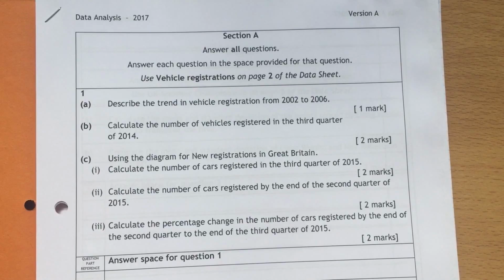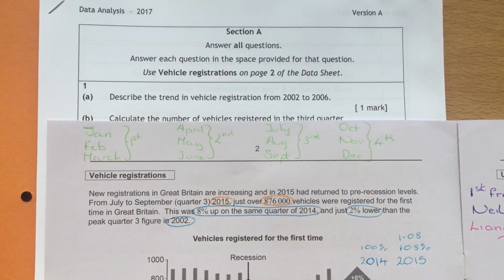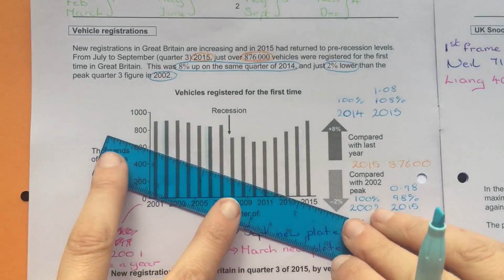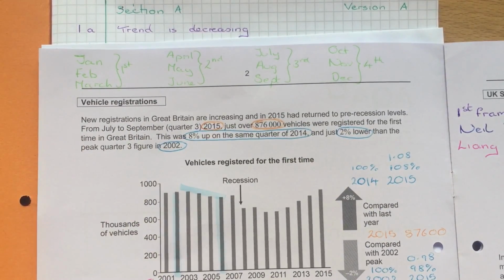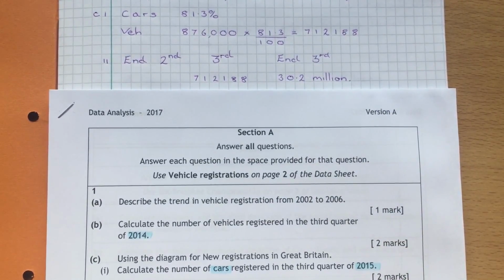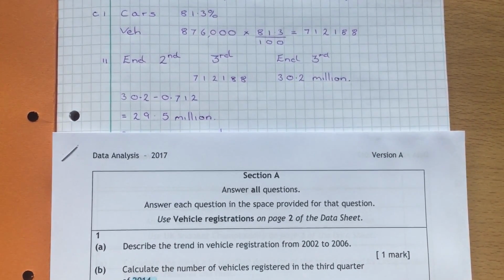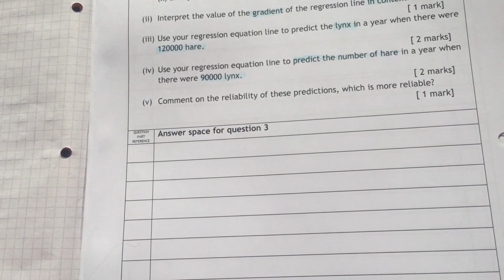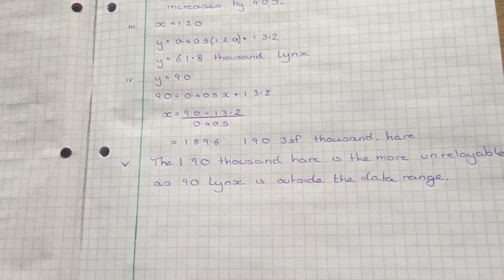AQA Data Analysis (Pilot) FSMQ Level 3 June 2017 Version A